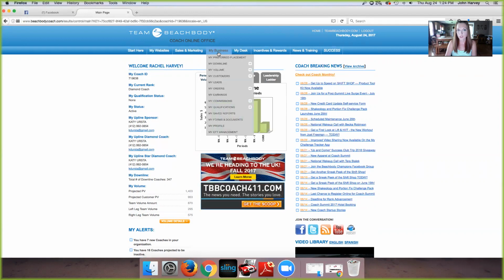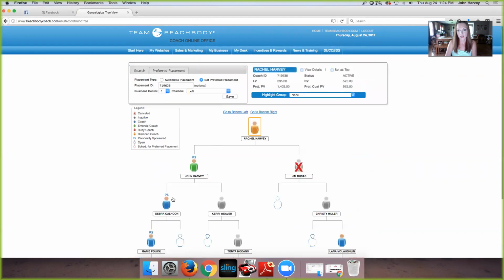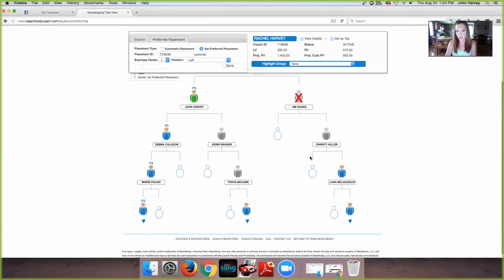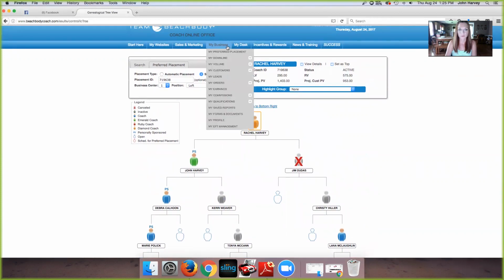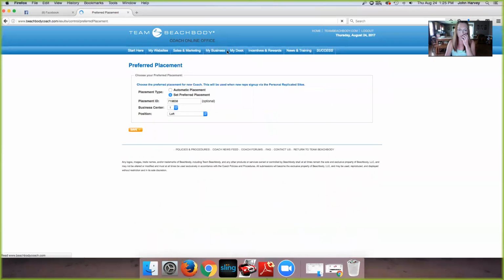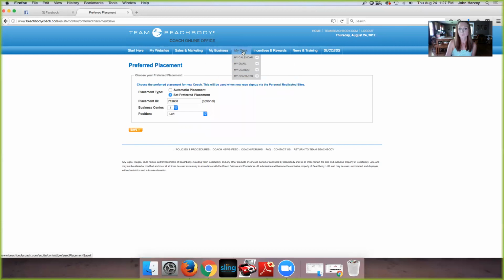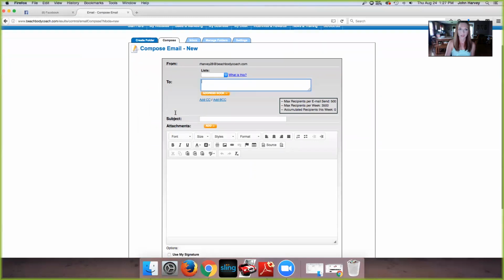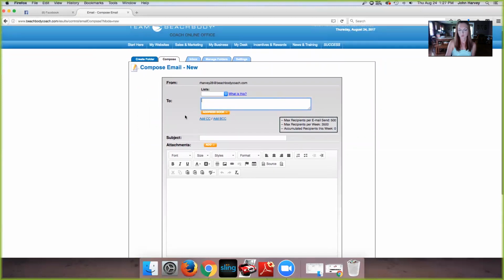Quick Tutorial for New Coaches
Important things to know about your coach online office.